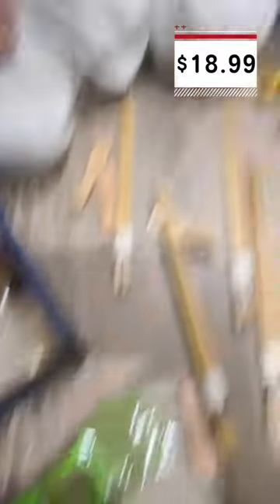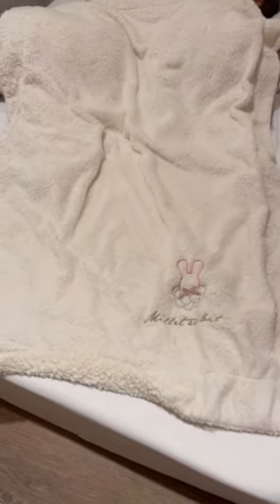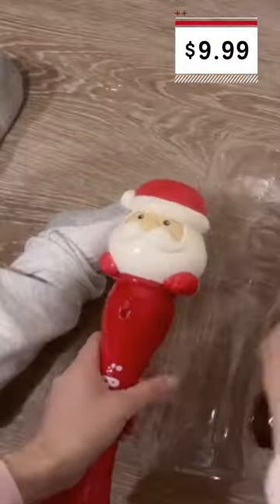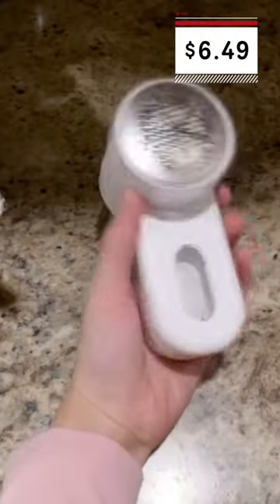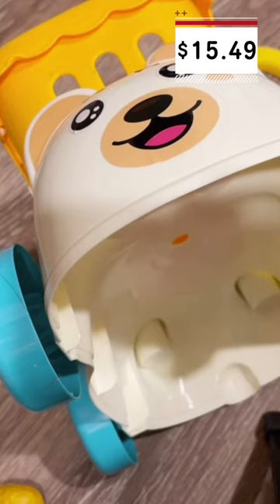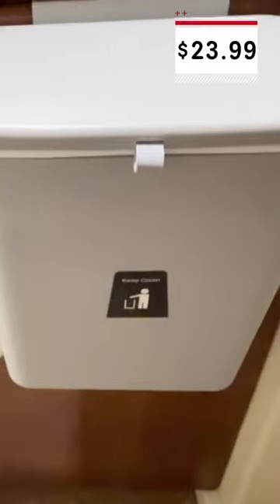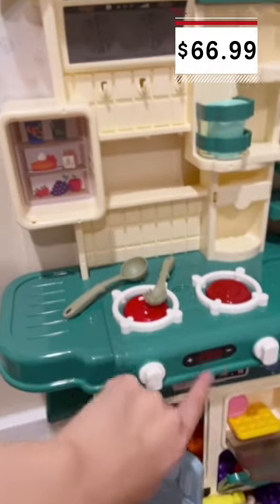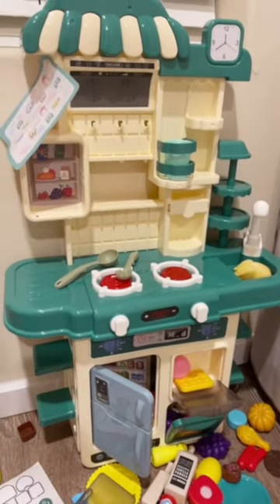Unboxing housing items and toys with my son!